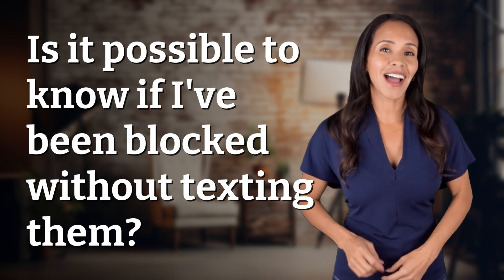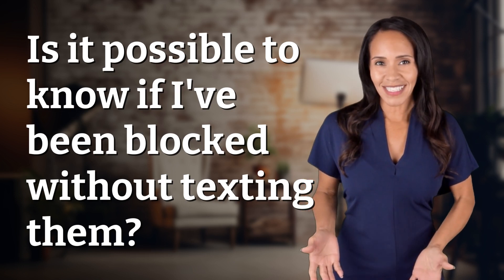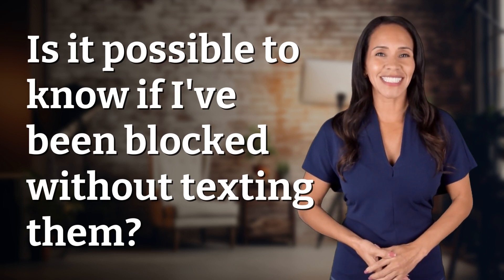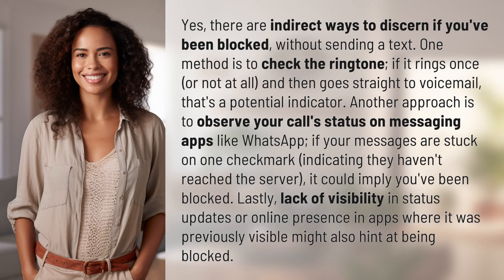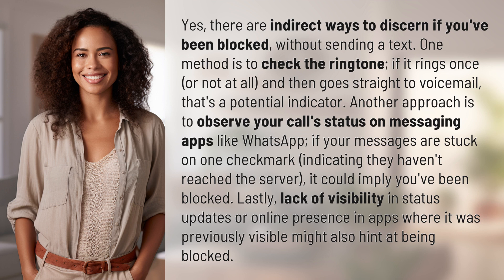Is it possible to know if I've been blocked without texting them?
How to Tell If You've Been Blocked Without Texting 👉 Blocked Without Texting 👉 Discover subtle signs like one-ring voicemail, stuck message statuses, and disappearing online presence that might indicate you've been blocked without sending a text.

Laura S. Harris (2024, May 7.) Is it possible to know if I've been blocked without texting them?
    🌐 AskAbout.video